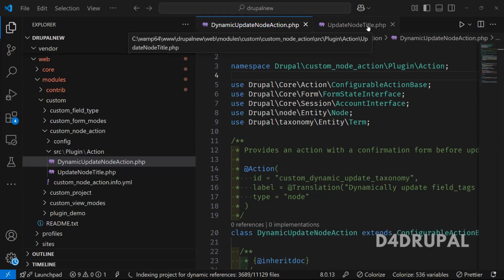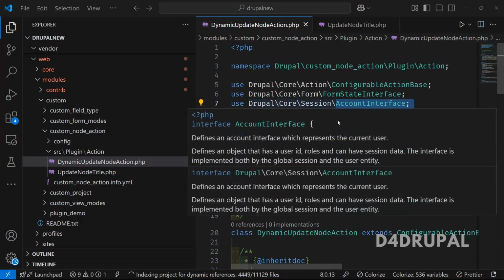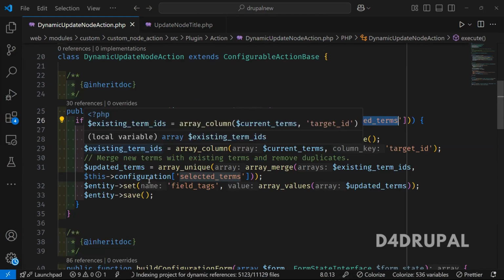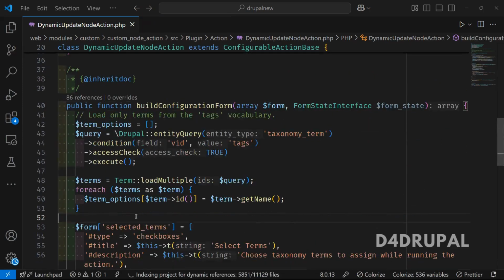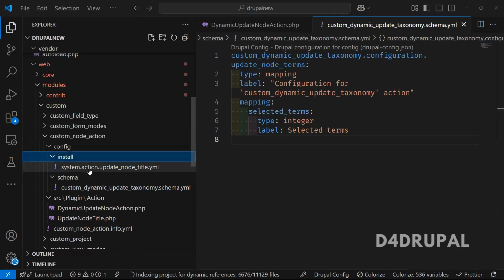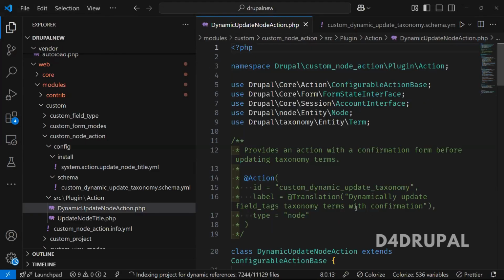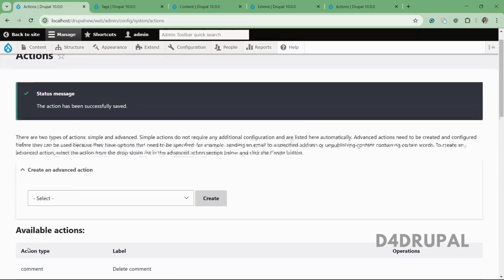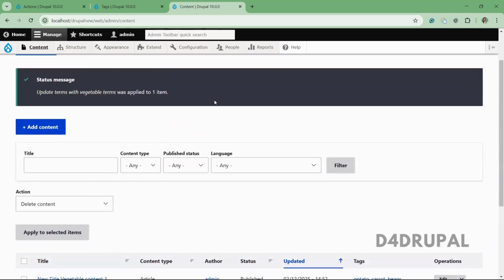Create your own configurable custom action in Drupal 10, Drupal 9, Drupal 8 | D4Drupal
Name: Saranya Ashokumar
From: PrayaLabs